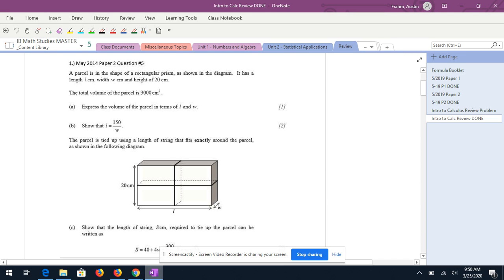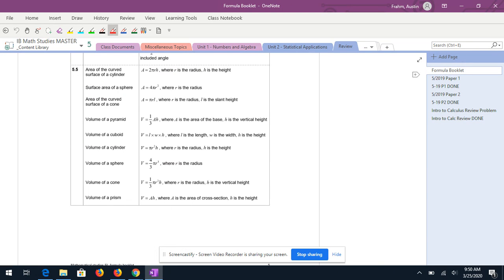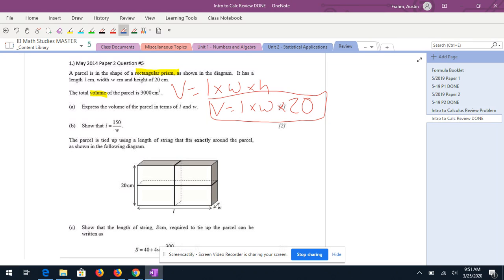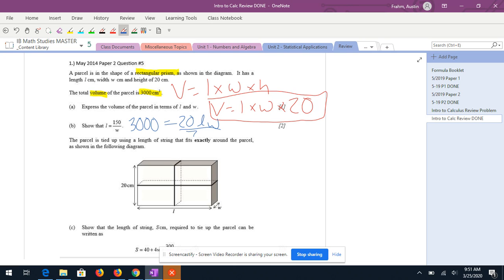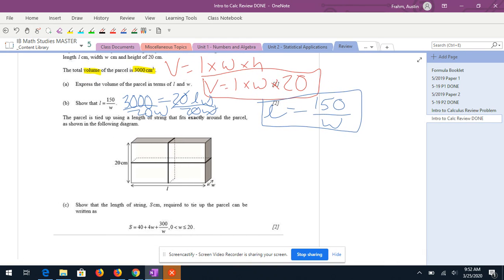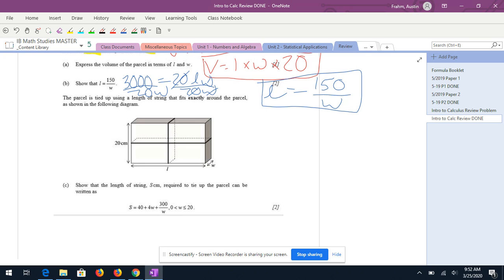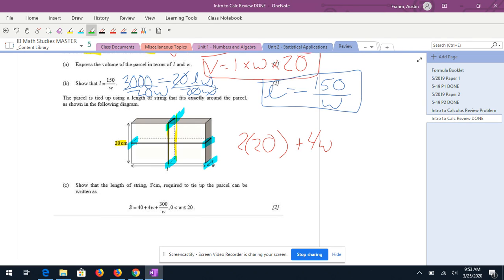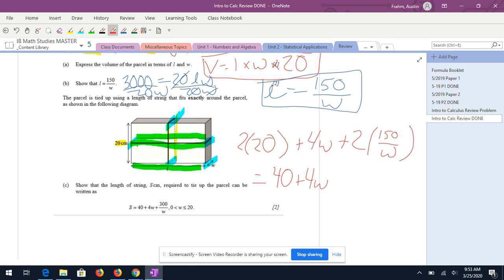Untitled: Mar 25, 2020 9:54 AM